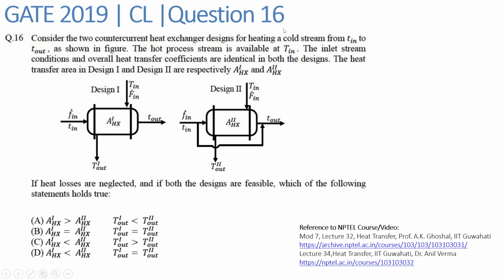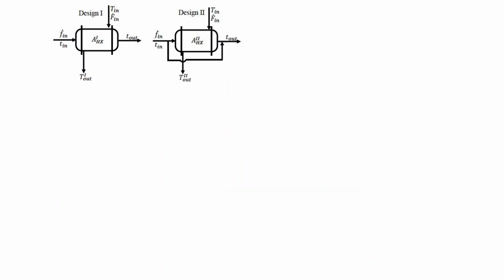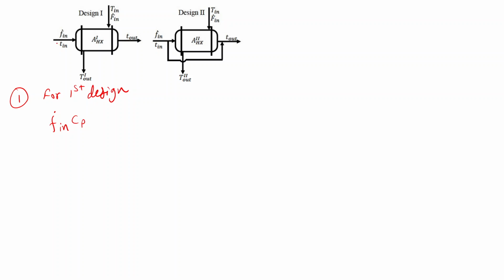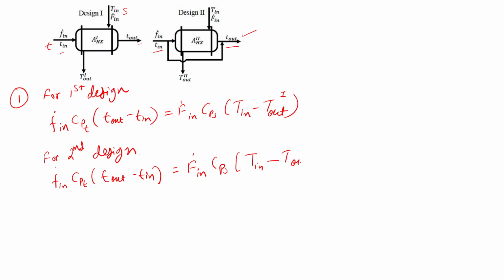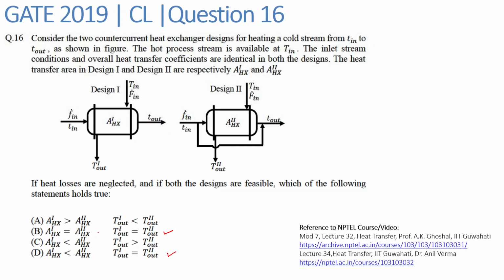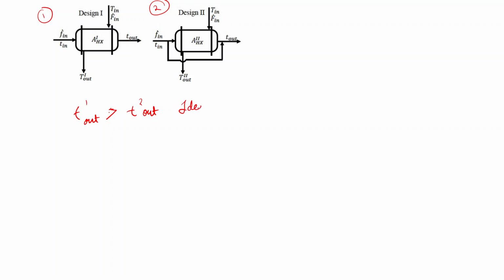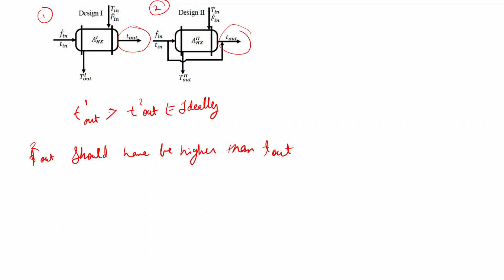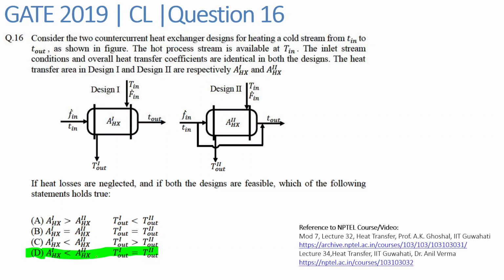Q16 CH 2019